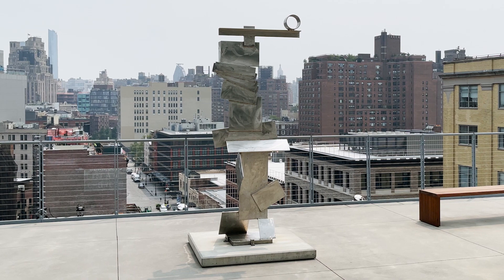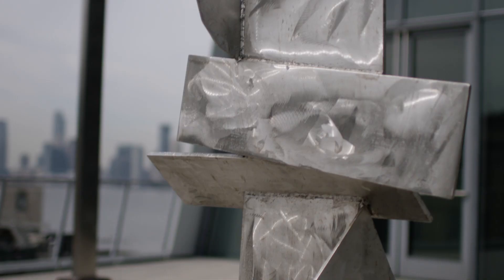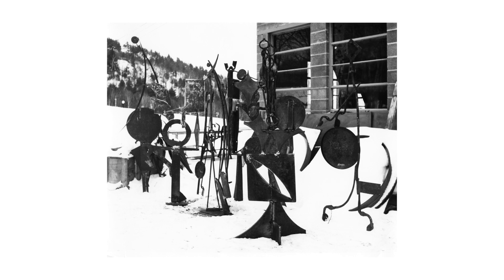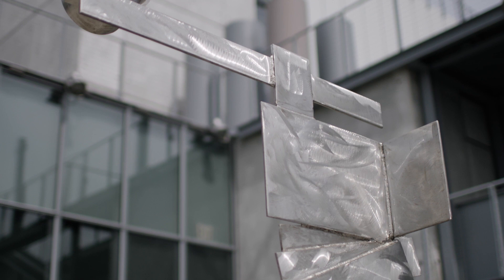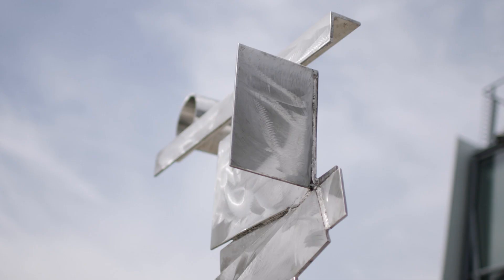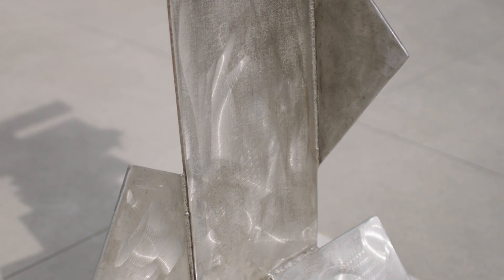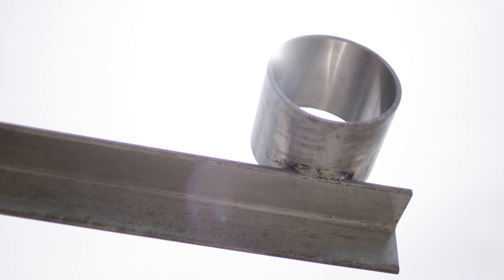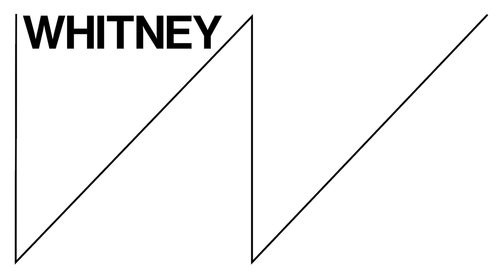Outside with Jane Panetta: David Smith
Curator and director of the collection Jane Panetta takes us outside the Whitney's galleries for a deep dive into the outdoor sculptures on view. Here she covers David Smith's Lectern Sentinel, an anthropomorphic sculpture currently on view on the Museum's seventh floor terrace.